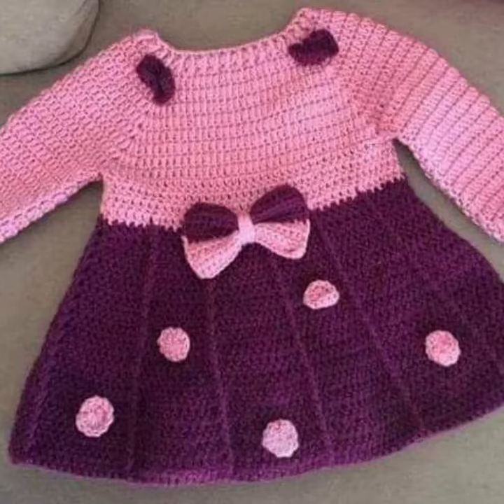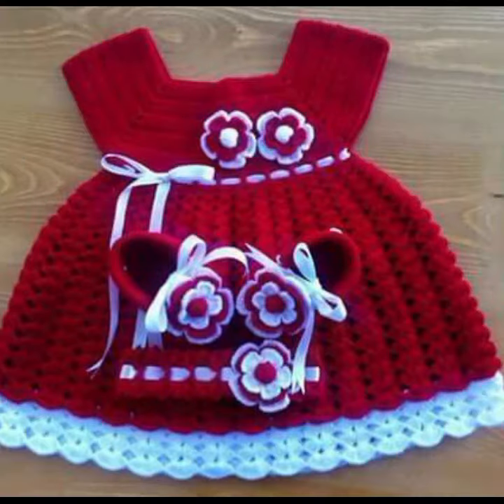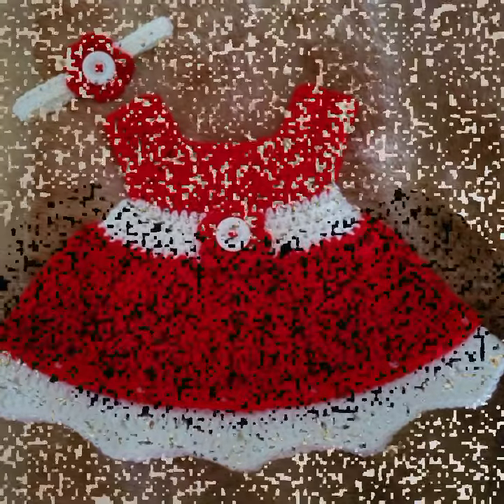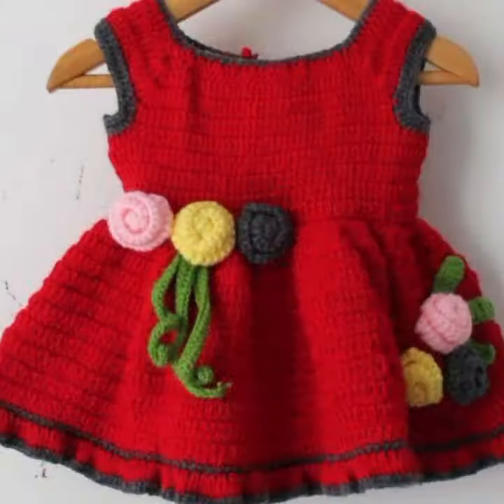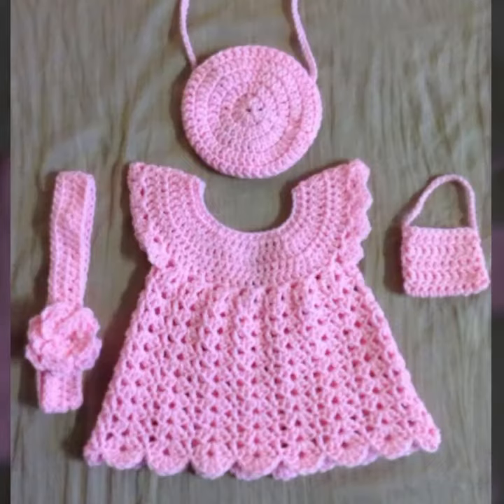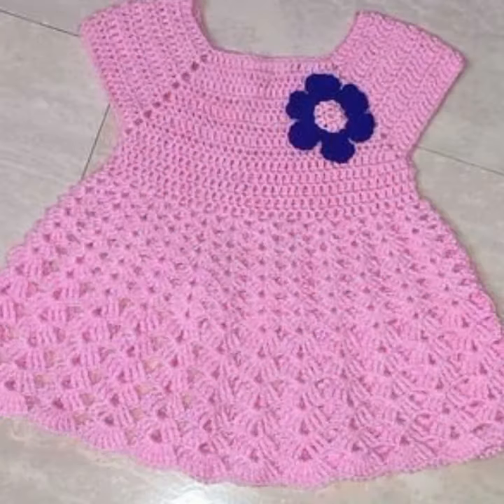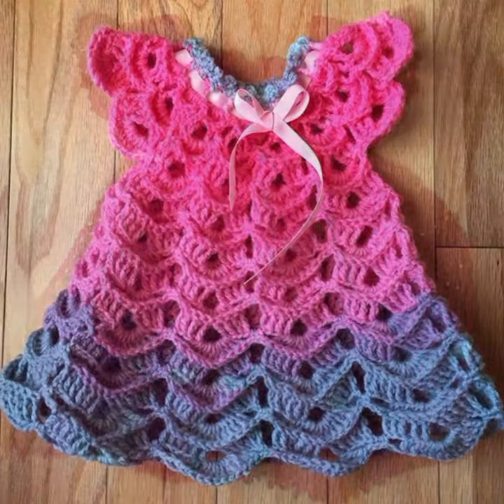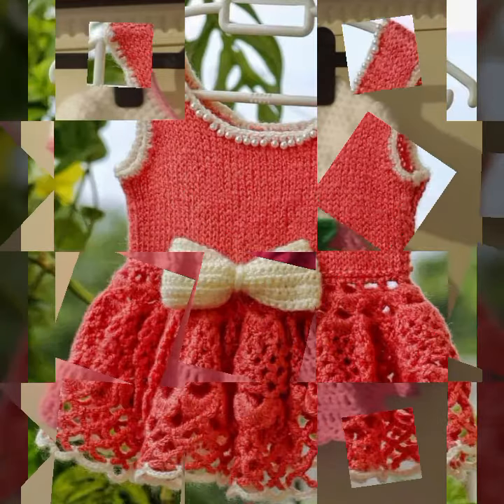highly running ideas for babies of crochet frocks patterns